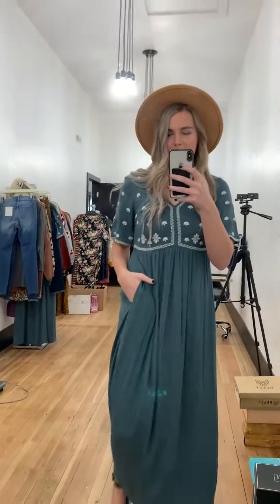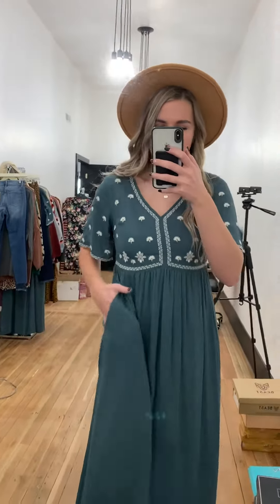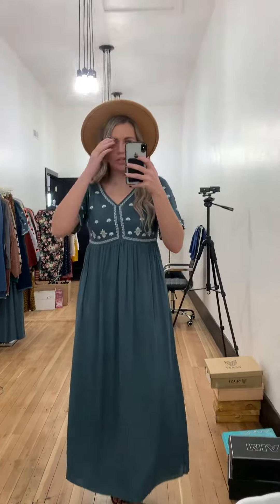Try on - Catey Dress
Wearing size small.. fits true to size